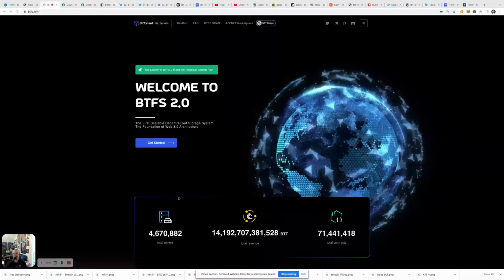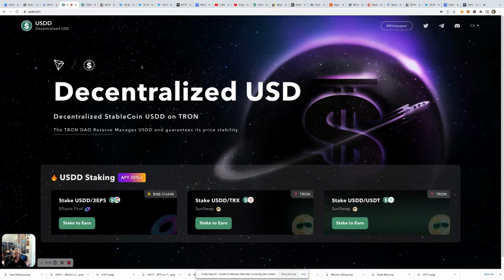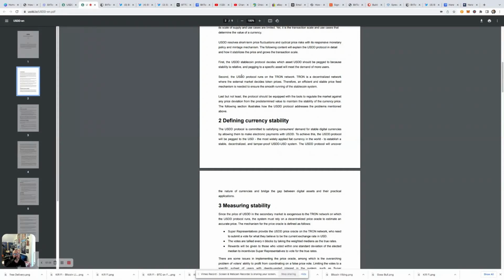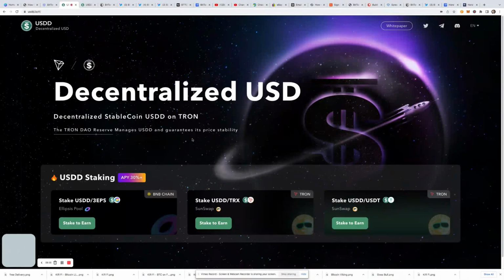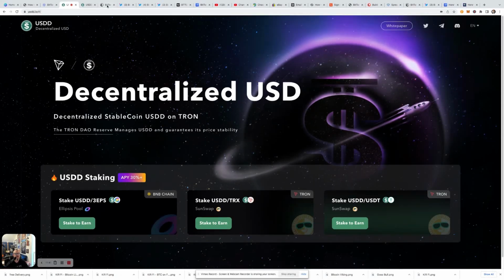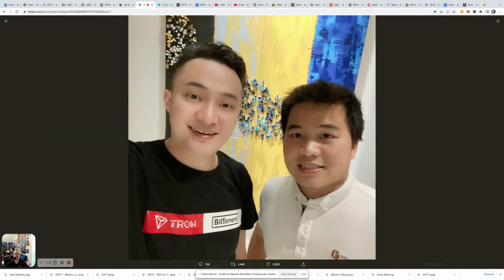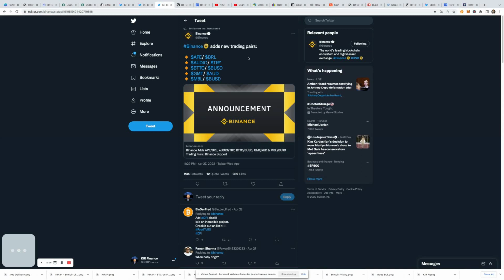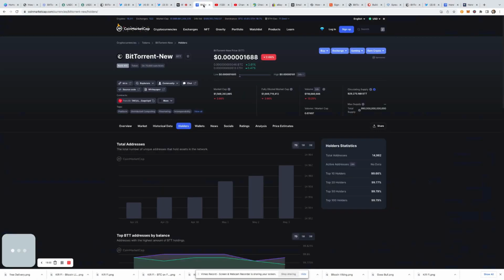BitTorrent Update - BTFS, USDD, Staking & More...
🗽 FREE Referral Bonuses 💵  and Discounted Trading Fees! 🔥

🗽 How I Make My YouTube Videos:
❖ My Equipment
❖ My Thumbnails - Canva

❖ My Book

*Sources - BitTorrent, @justinsuntron (Twitter), @loi_luu (Twitter), @binance (Twitter), BTFS.io, USDD.io, Wallet.bt.io, @BitTorrent (Twitter), Kyber Network, TradingView.com, Coinmarketcap.com, Wallet.bt.io, Cryptodaily.co.uk, and Twitter.com.

00:06 Intro
01:14 BitTorrent File System (BTFS)
04:37 USDD Stablecoin
06:28 USDD Whitepaper
10:17 USDD Rewards - 30%+ APY
12:42 Current BTT Staking Rewards on Mainnet
15:03 BTTC Kyber Network Partnership
15:56 BTTC Bridged Coins Explained
17:55 Binance BTTC/BUSD Pair
18:18 BTT NEW Chart (TradingView)
20:50 BTT NEW CMC Market Cap & HODLer Wallets
22:18 Support Request
24:02 Final Thoughts